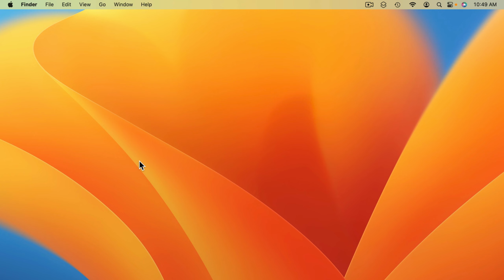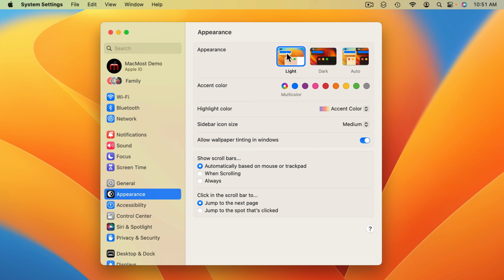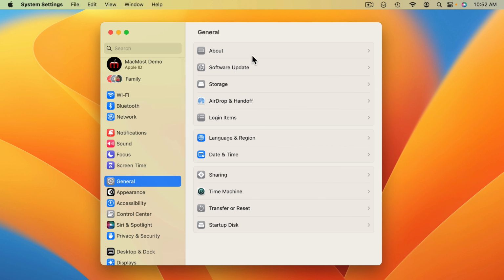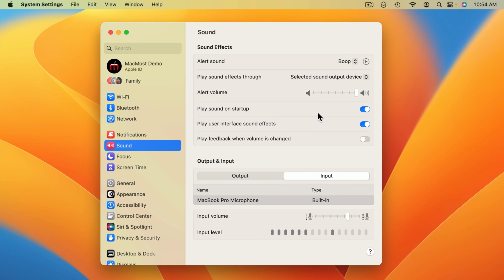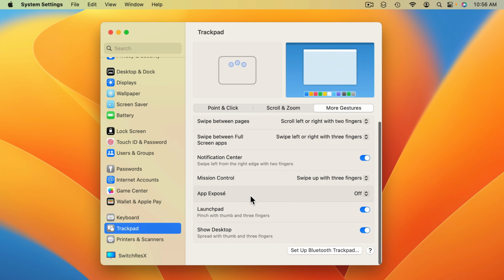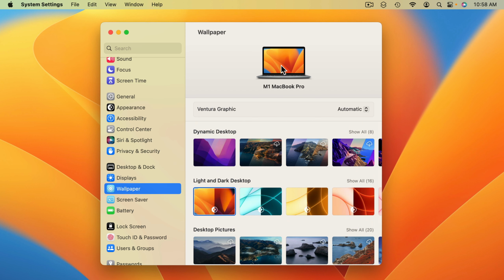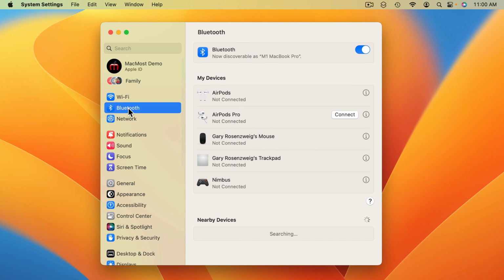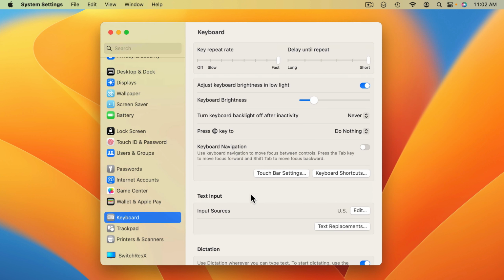MacMost Ventura Course Lesson 32 – System Settings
Ventura replaces System Preferences with System Settings. This new interface looks more like the Settings app on the iPad and iPhone. Categories here sometimes correspond to the sections of System Preferences in previous versions of macOS, but there is also a lot of reorganization.